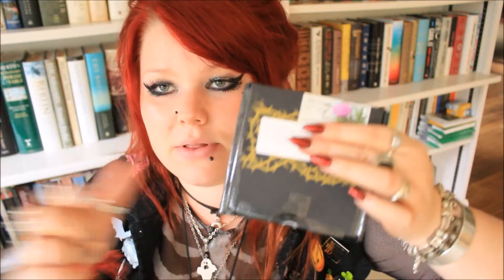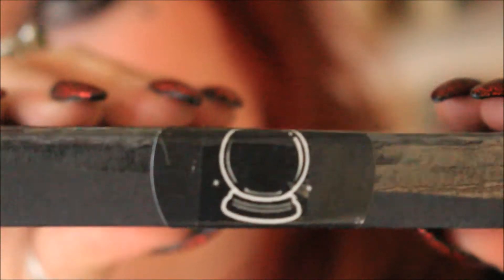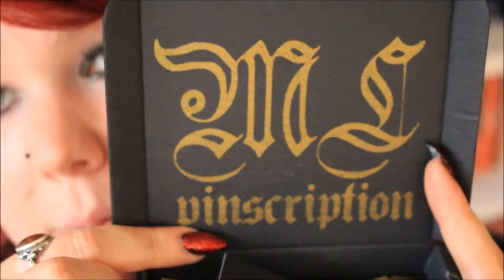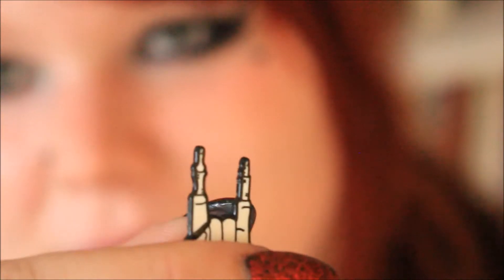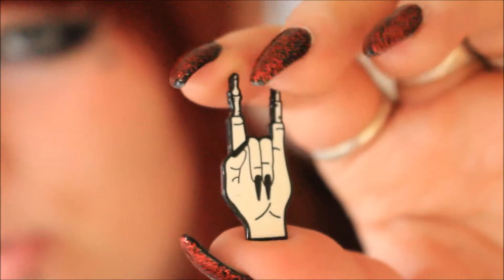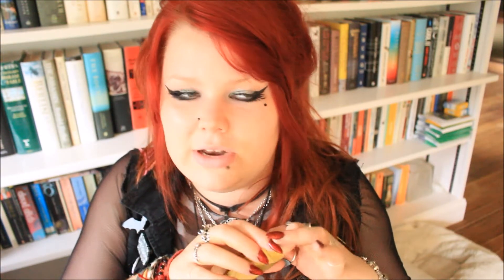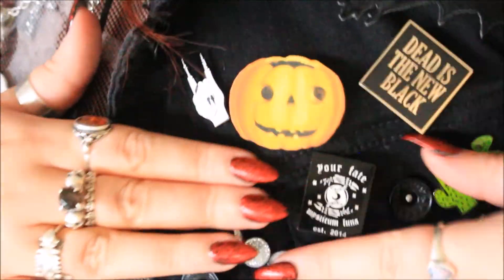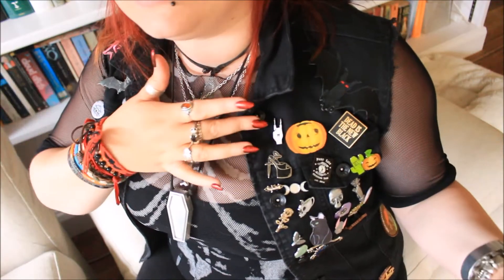MYSTICUM LUNA PINSCRIPTION UNBOXING - 2 Mystery Pins (Box 3)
In this video I unbox with you my THIRD PIN subscription box . This is a box released by the company Mysticum Luna, and they offer a service which sends two pins to your door, each month for £8 for England - Including Postage- and £10 international.

I was really pleased with the service, quality and presentation. I will continue this subscription box - and am looking forward to the next two pins!

Mysticum Luna's.

My DEPOP store:
Thehauntedbat

Thehauntedbat